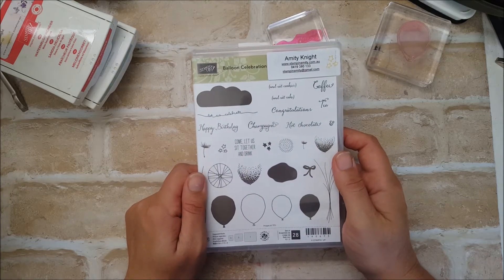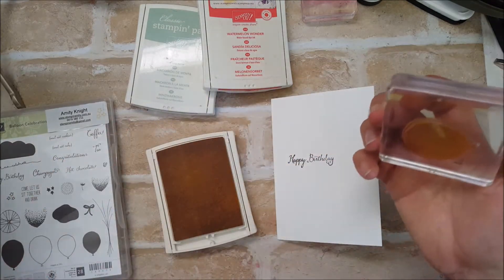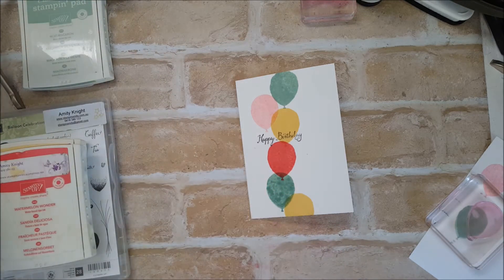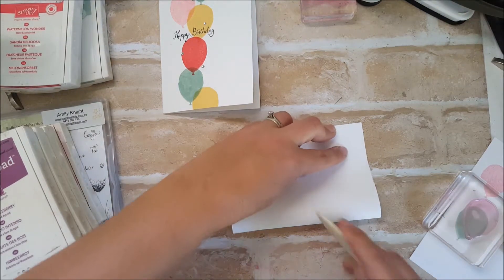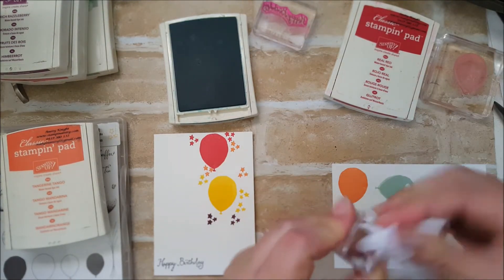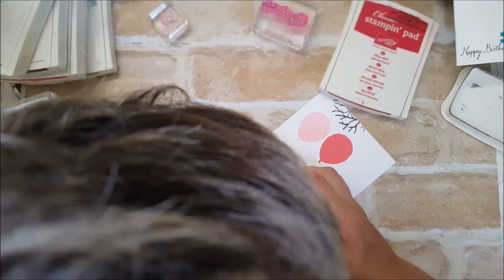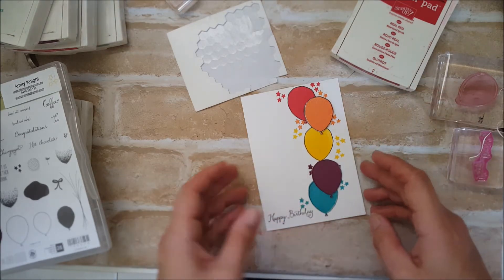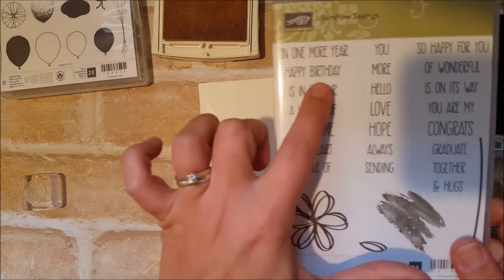Balloon celebration stamp a stack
Cards for a stamp a stack using Stampin Up!s balloon celebration.